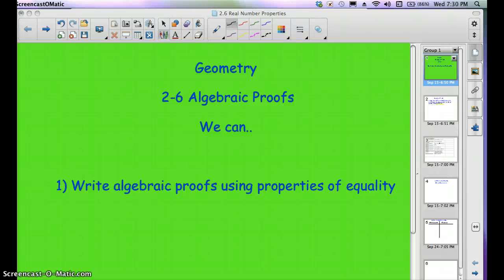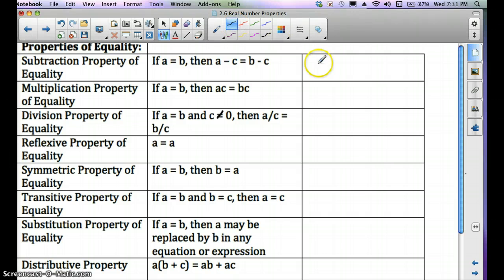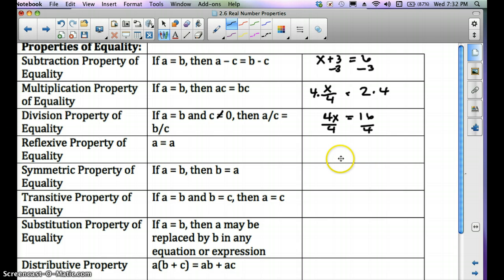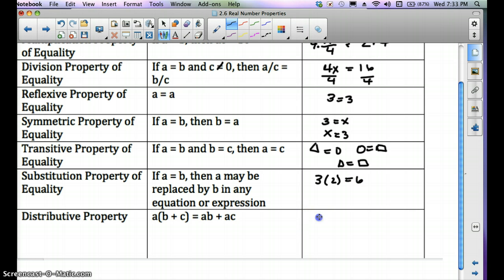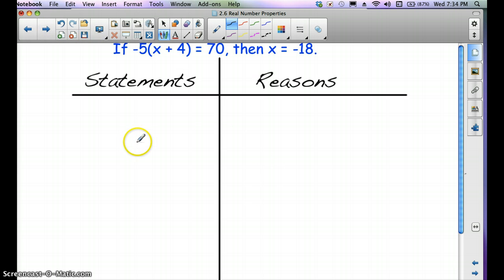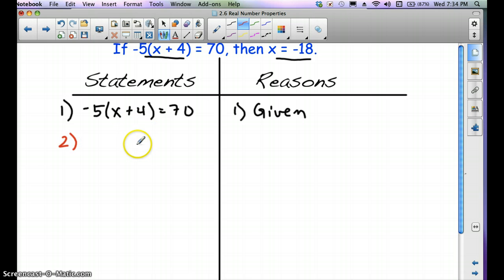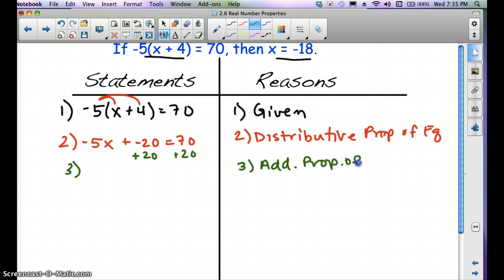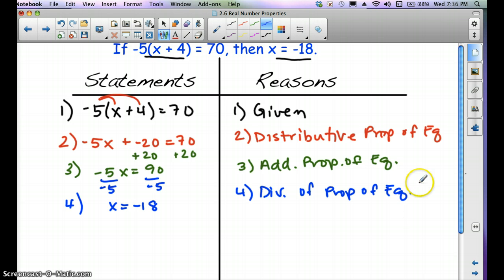2-6 Algebraic Proof